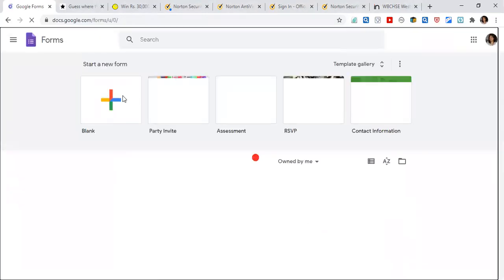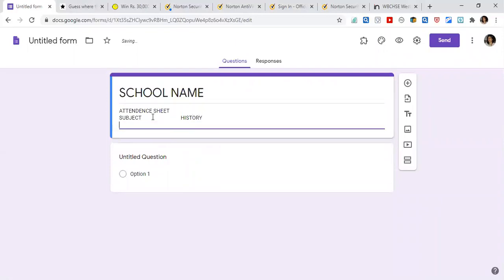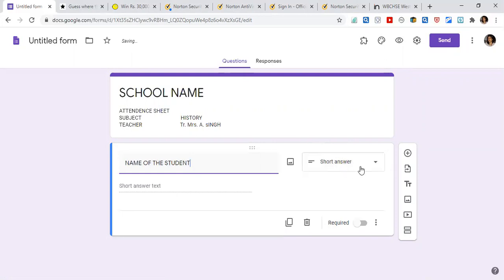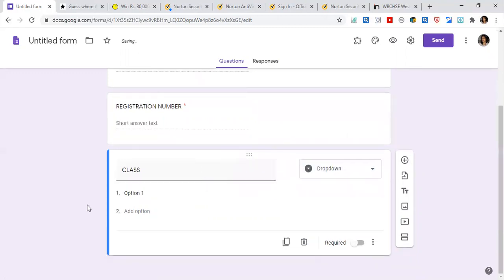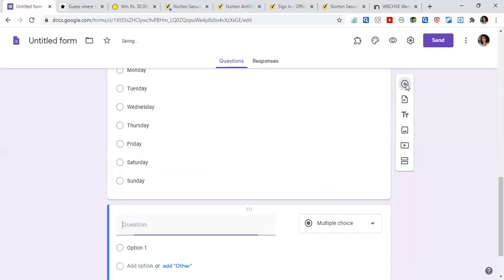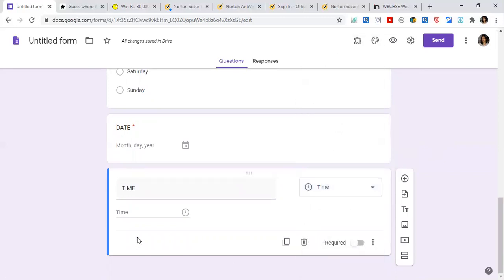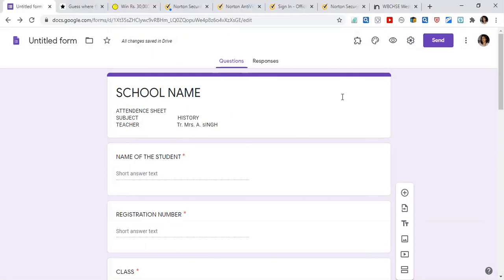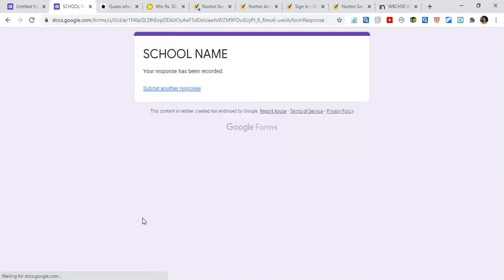ATTENDANCE sheet prepared for teachers to keep a check on students attending online classes.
This video will enable teachers to make an attendance sheet for their online classes. the same link can be shared several times whenever they take online class. But they should remember that this sheet is to be shared only in the online chat box ( e.g. zoom chat ) not in whatsup group. so that they can only submit the form when they are attending the class.